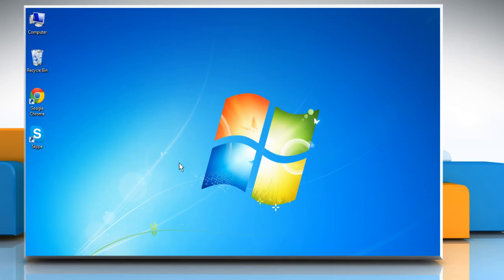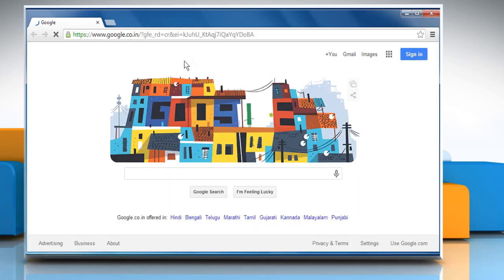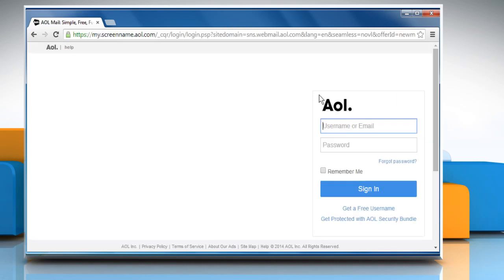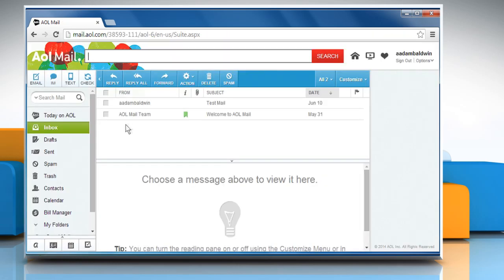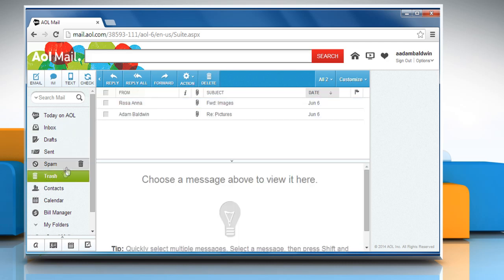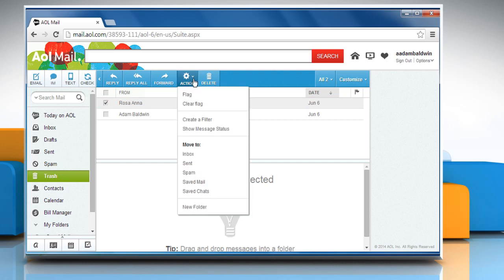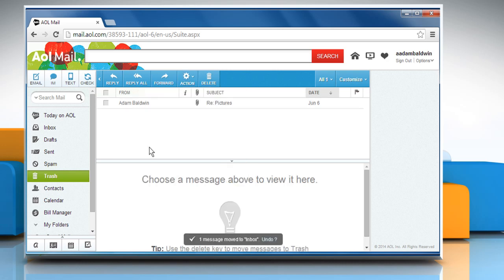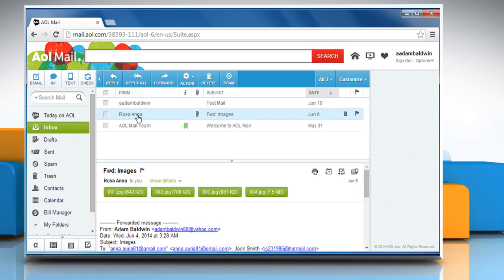How to Recover Deleted Emails in AOL® Mail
Looking for methods to recover deleted e-mails in AOL® Mail, just follow the easy steps shown in this video.